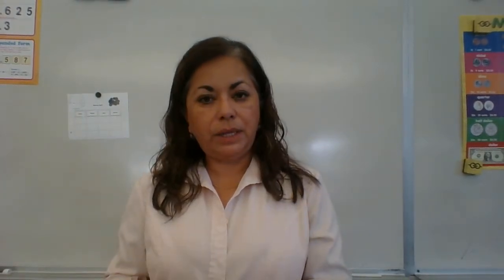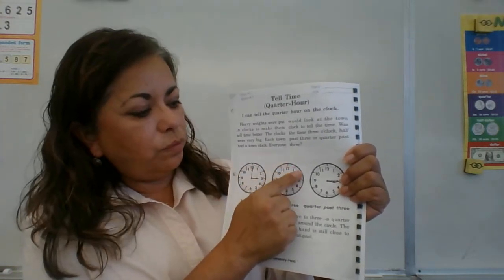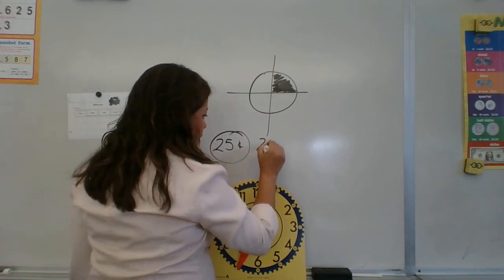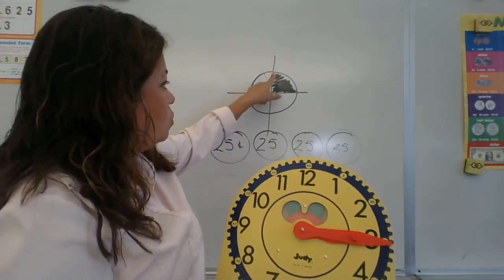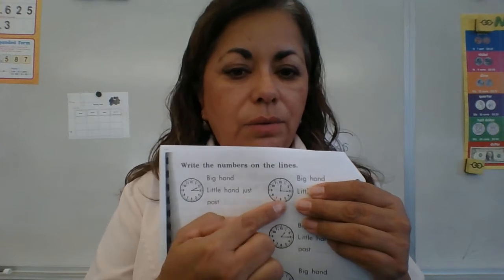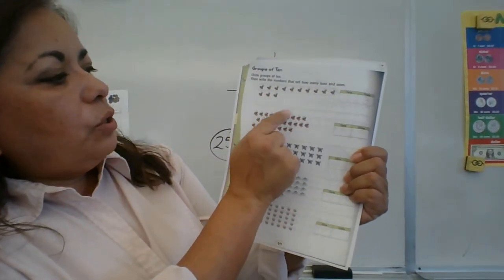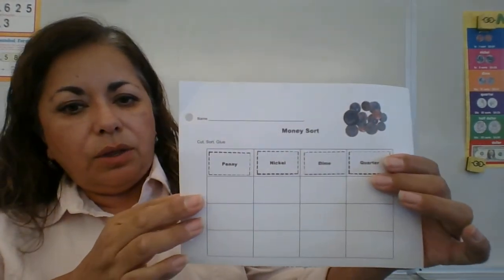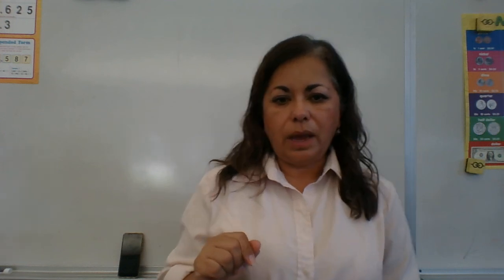Math #7 October 7, '20